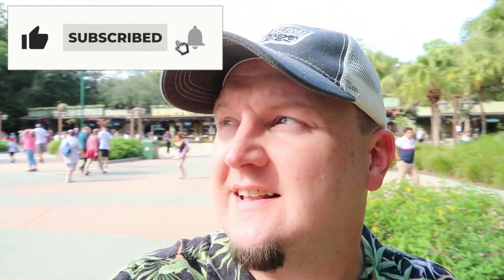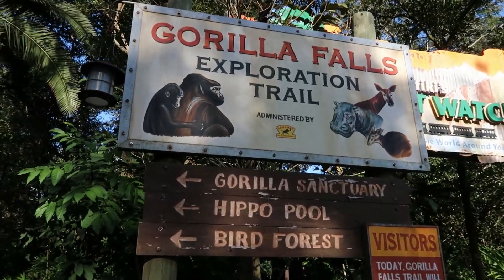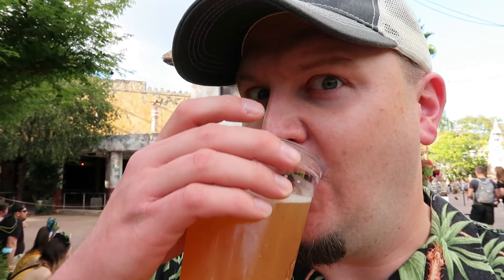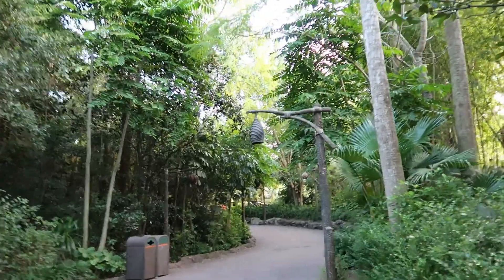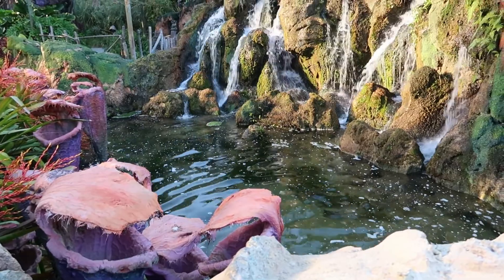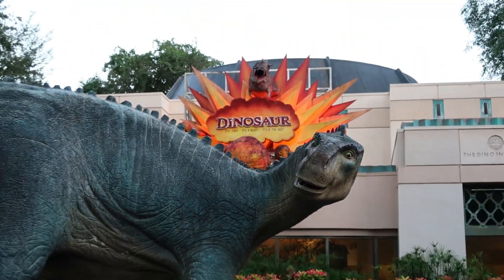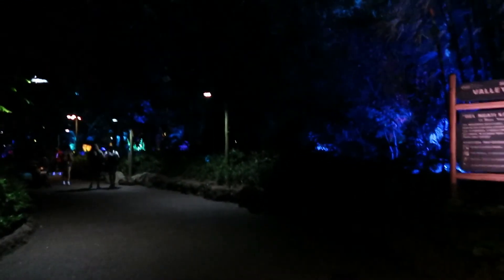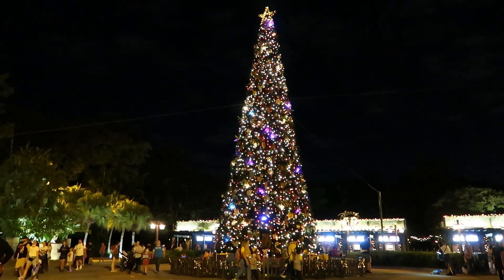GETTING TIPSY AND HONEST AT ANIMAL KINGDOM!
Join me for some some drinks and a lazy afternoon stroll around Disney's Animal Kingdom park! We'll also hop on a couple of rides and check out the mouthwatering food offerings at Nomad Lounge, a hidden gem!